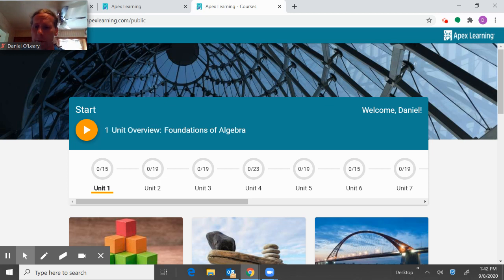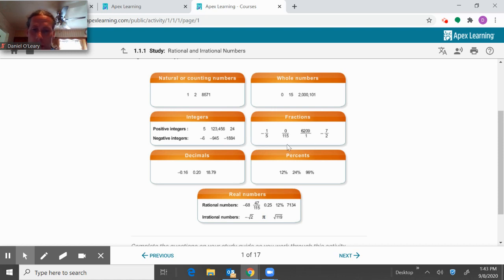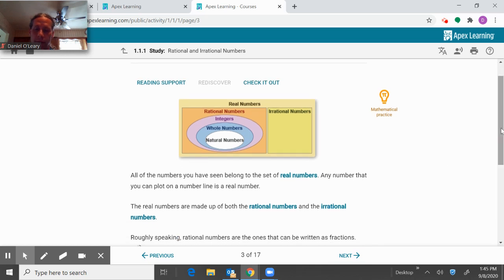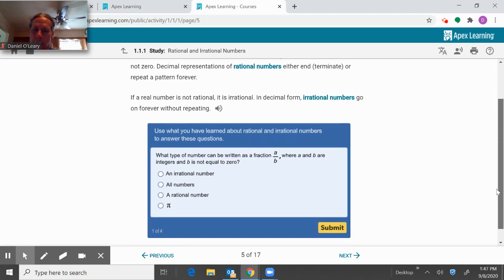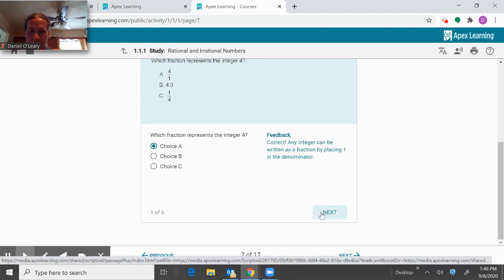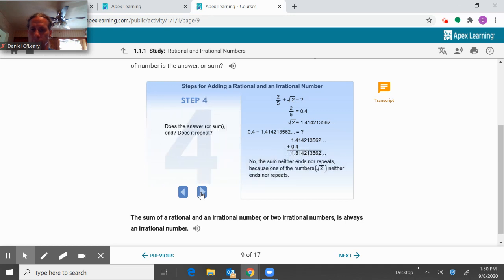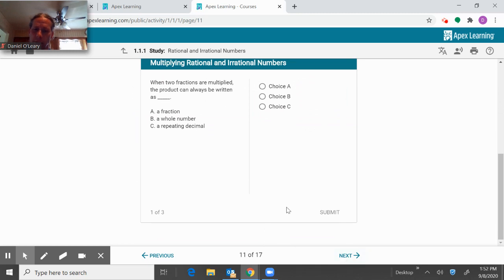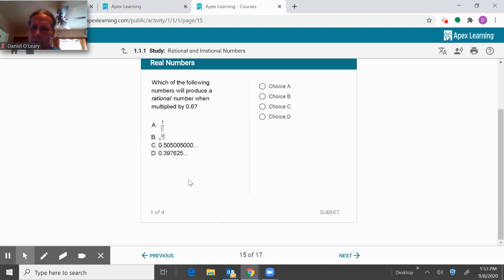Pathways Algebra 1 Lesson 1.1.1